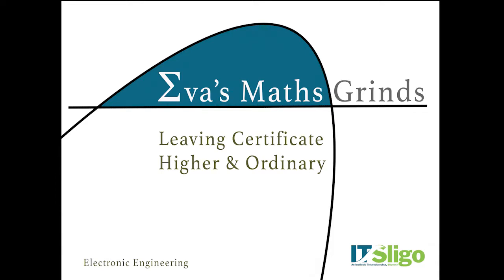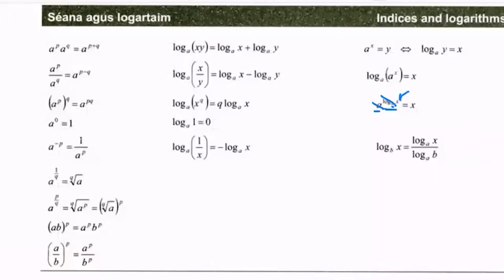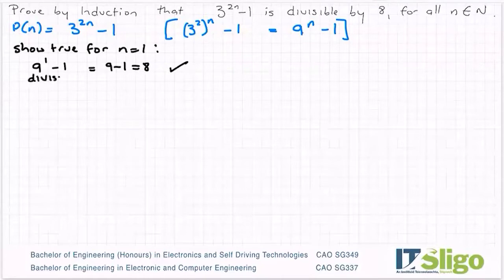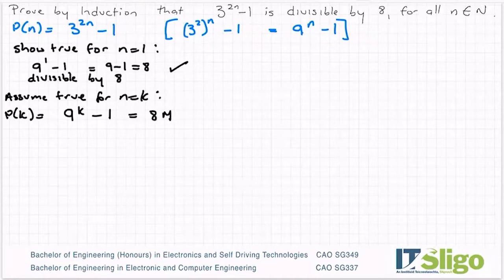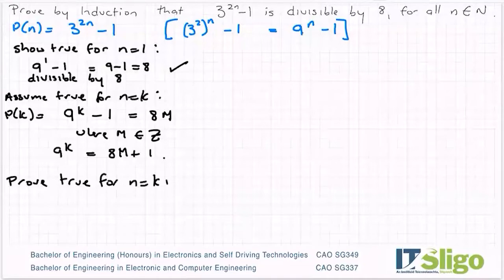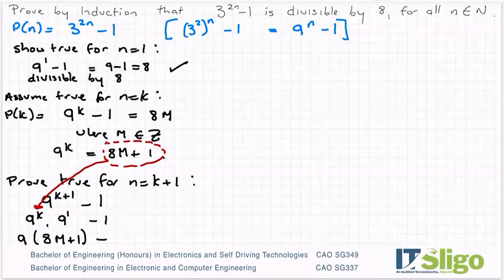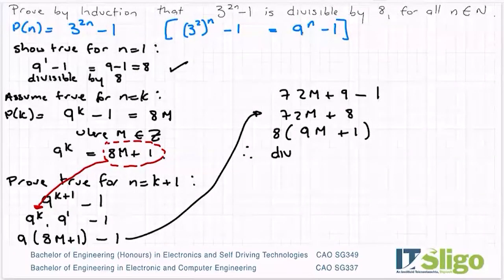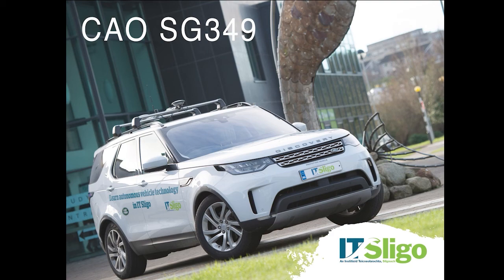Proof by induction Divisibility example 2 Leaving Cert Higher Level Maths